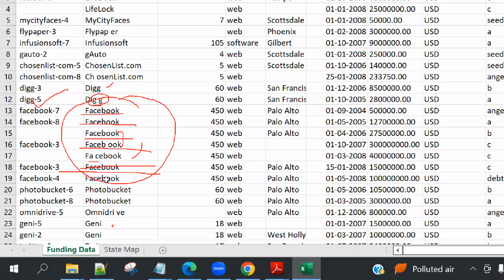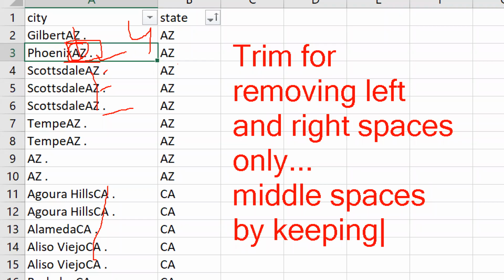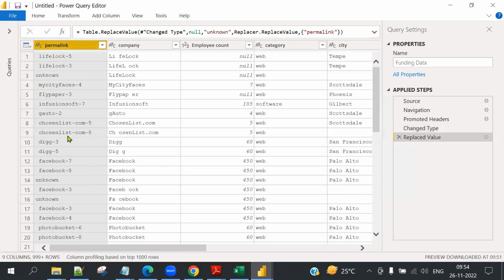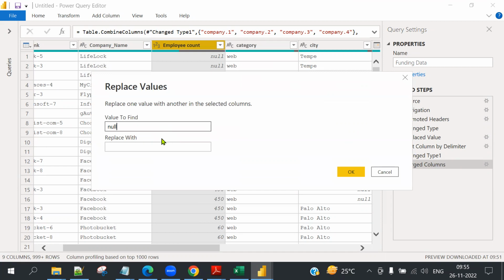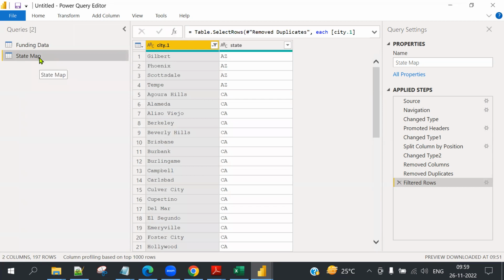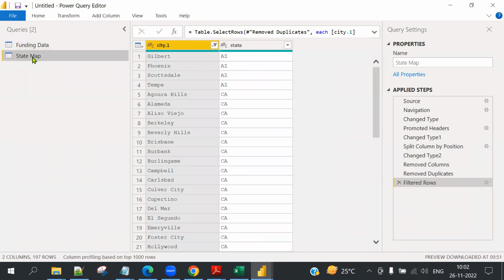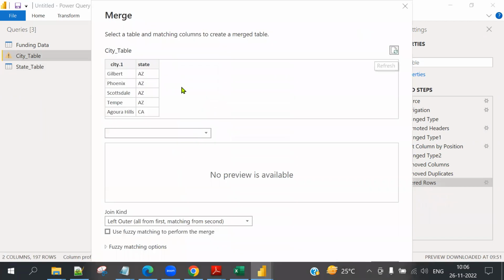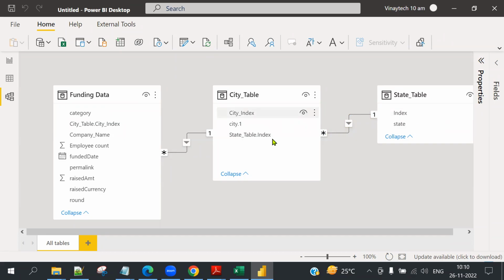Power BI Case Study: Funding Location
Thankyou for Watching our Power BI case study by Mr. Vinay

Welcome to Vinay Tech House. Our comprehensive Power BI course is designed to transform you into a proficient data analyst, empowering you to make data-driven decisions with confidence. we offer you the best power bi training in Hyderabad.

Course Highlights :
Hands-On Training : Get practical experience with live projects and case studies.
Interactive Sessions : Engage in interactive sessions and Q&A with instructors.
Flexible Timings : Morning and evening  batches online & offline available to suit your schedule.